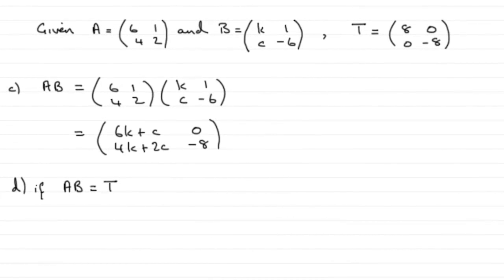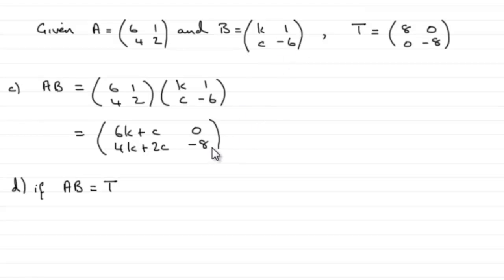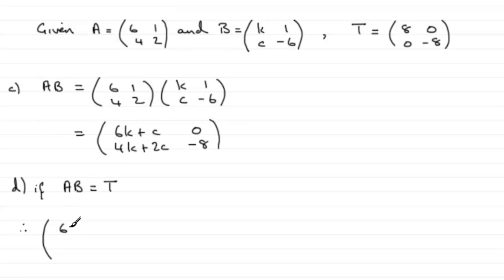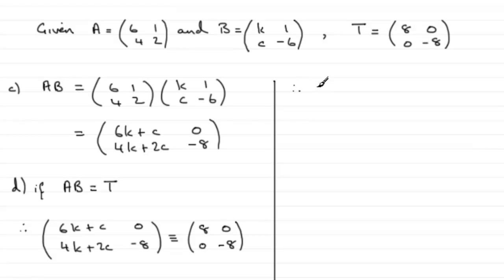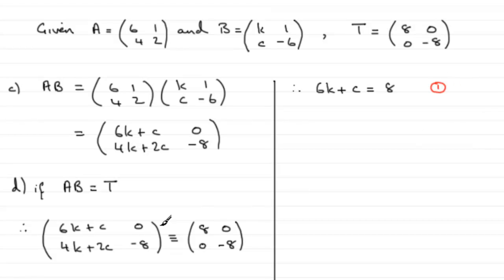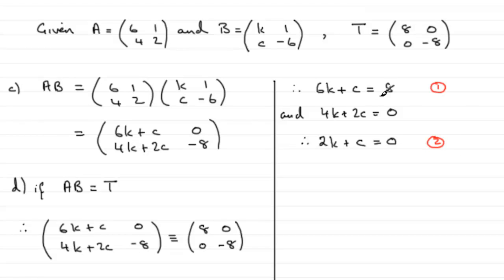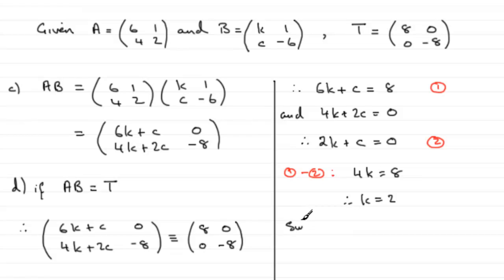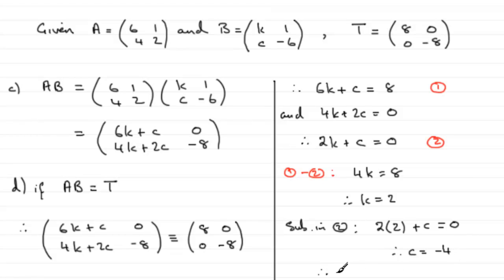Edexcel Further Maths June 2010 Q6e : ExamSolutions